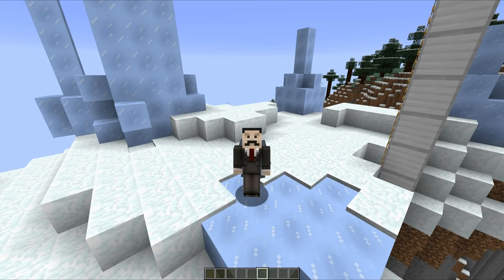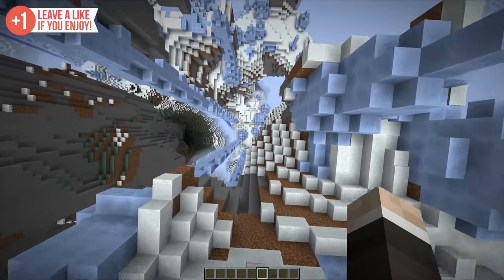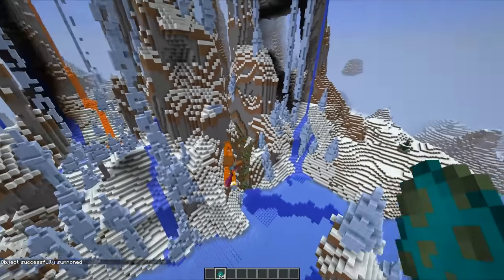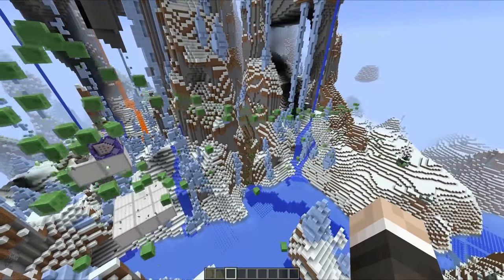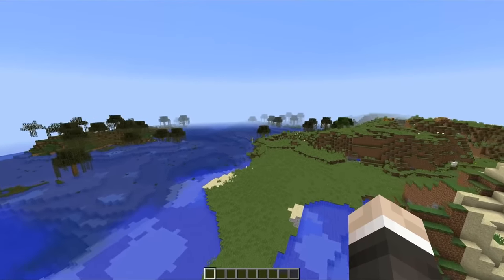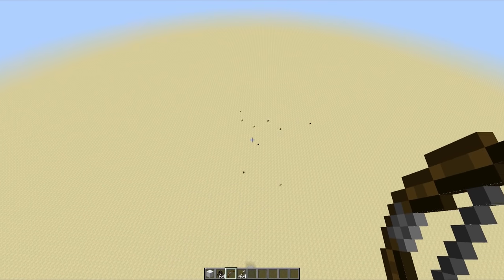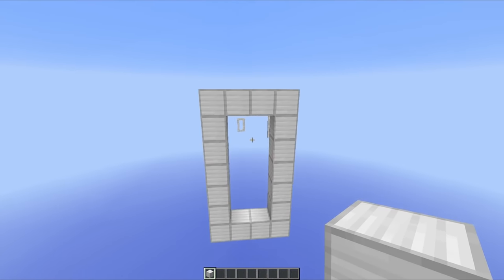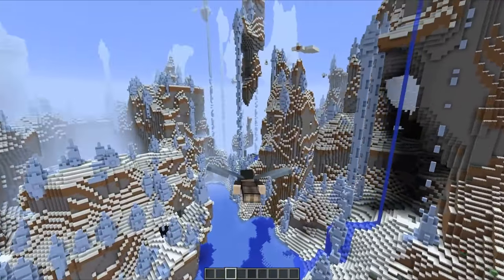Fun Things to do With Wings in Minecraft!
The new wings that were introduced in the latest Snapshot are hilariously fun! Here are my favourite bits to do!

/summon Zombie ~ ~10 ~  {ArmorItems:[{},{},{id:minecraft:elytra},{}]}

/summon Slime ~ ~10 ~  {ArmorItems:[{},{},{id:minecraft:elytra},{}]}

Upload Schedule:

Tuesday - Redstone
Thursday - Hermitcraft
Friday - Redstone
Saturday - Redstone
Sunday - Hermitcraft